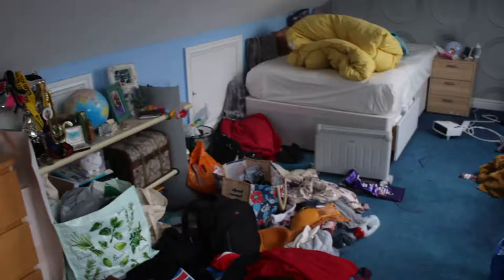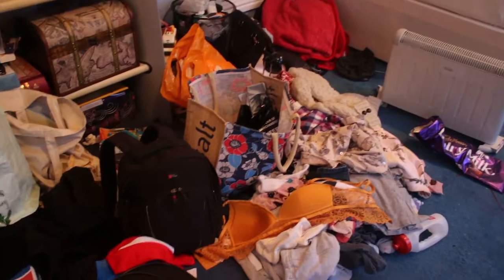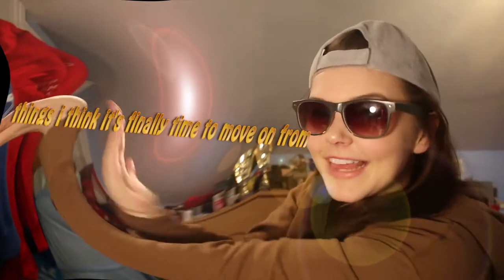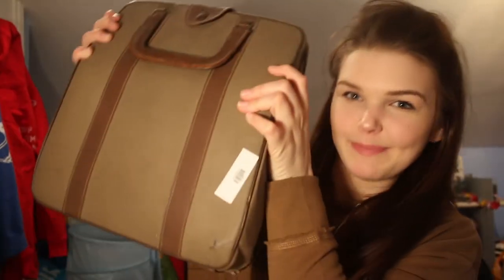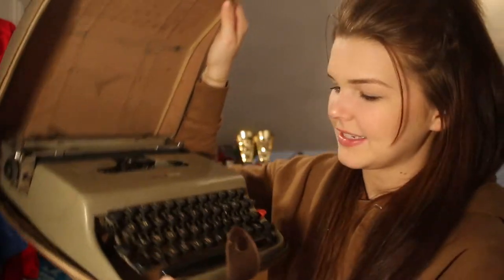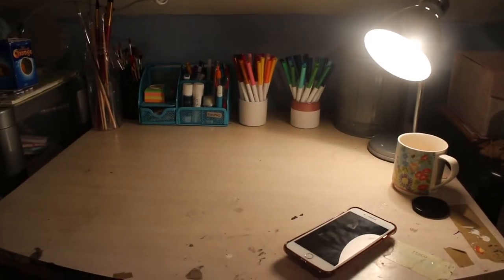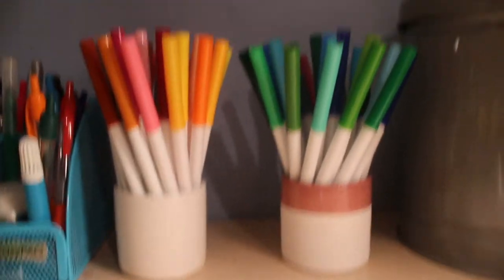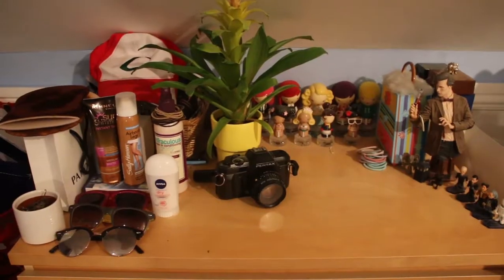Declutter Vlog - my room is tragic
Clear Your Clutter Day - April 13th 2018
I made this short video of decluttering my room to combine something I love (making videos) with something I hate (cleaning my room). Hope you enjoy!